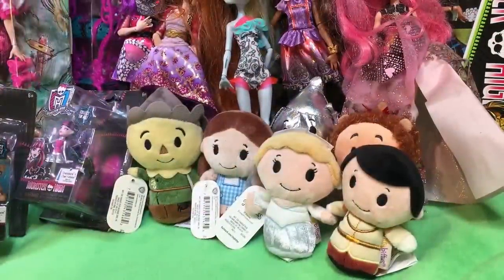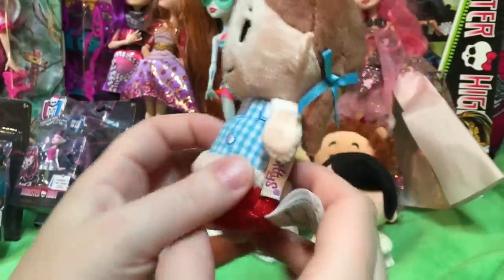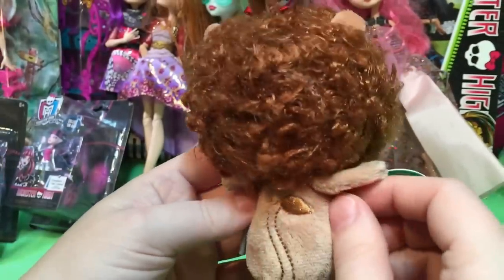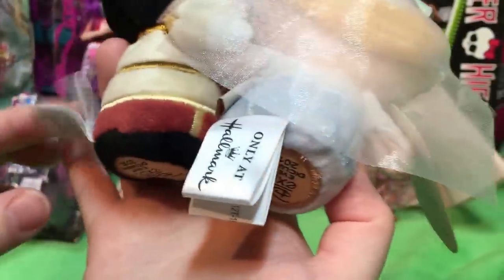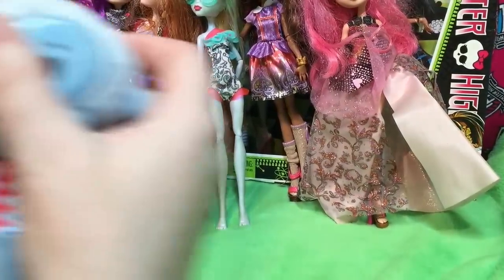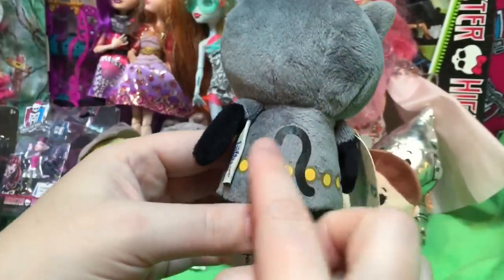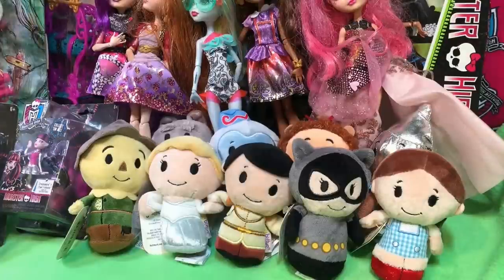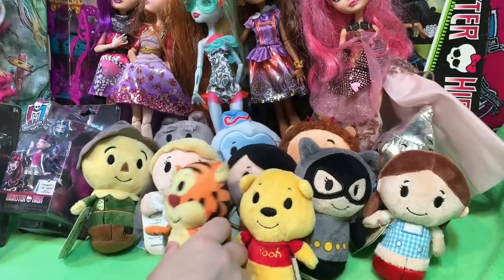Disney Itty Bittys D23 Exclusive Cinderella Prince Plus Wizard of OZ Dorothy Toto Monkey Lion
Hi guys! First we hit our local Hallmark Store and found the Itty Bittys we were missing. We found some darling little ones including the Wizard of Oz limited edition Toto and Winged Monkey plus Dorothy, the Scarecrow, the Tinman, the Cowardly Lion, and limited edition Catwoman from Batman. We also picked up randomly our friends Winnie the Pooh and Tigger too! Then we ordered our D23 limited edition Cinderella and her Prince set. I did not see that her wedding veil had a pull until the bright lights of the video, I've contacted the seller and hopefully we can take care of this but we're happy to at least have one to add to our collection. More soon. We might have to get the adorable Rainbow Brites!

Opening soon are more New My Little Pony Equestria Girls Friendship Games Dolls and brand new My Little Pony and playsets with Zapcodes! We cannot wait! After that more of our Monster High Ghouls and Mansters, Barbie and her girls from the big toy sale, new My Little Pony ponies, Tsum Tsums, Lalaloopsy, LPS, MLP playsets,  Equestria Girls Rainbow Rocks, more Monster High, Disney Junior Doc McStuffins, Sofia the First, Sheriff Callie, Disney Princess Palace Pets, Disney Frozen and Princess Zaini Mystery Surprise Toy Kinder Chocolate Eggs, Disney Princesses and Playsets, Paw Patrol, Jake and the Neverland Pirates and more!